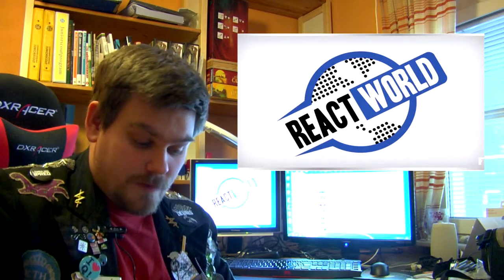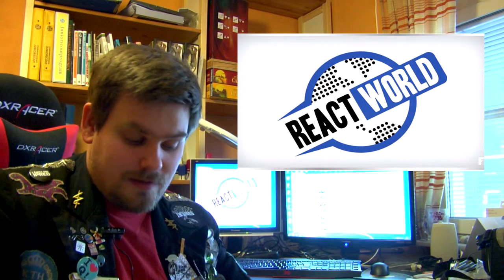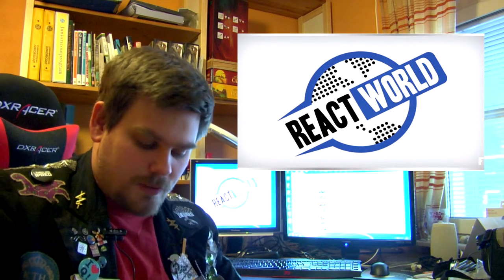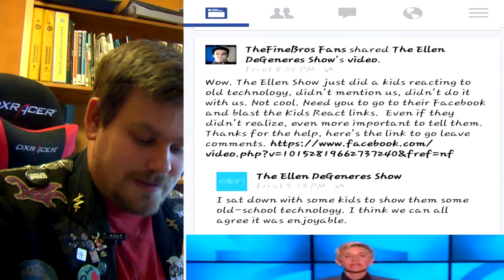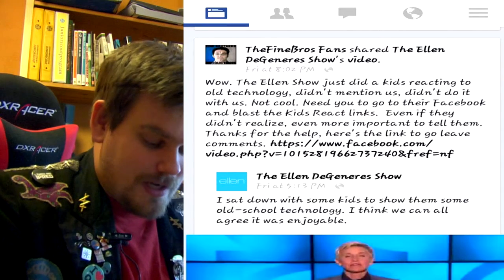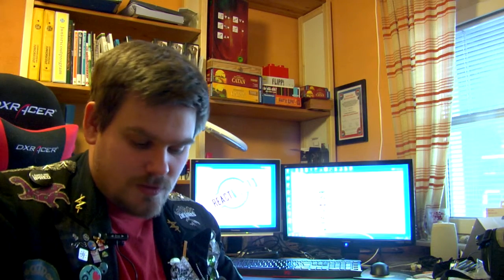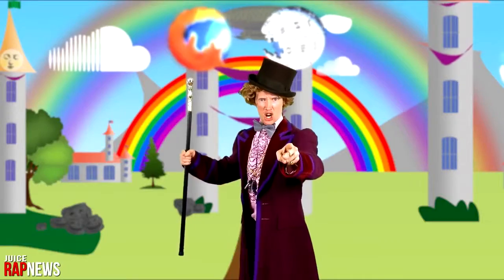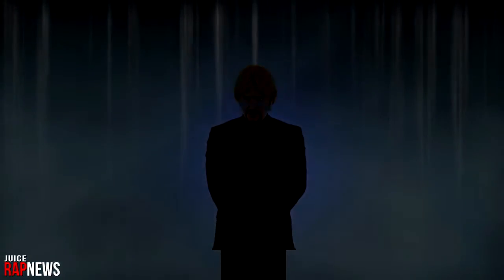React World Scandal - My reaction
This is my reaction to the "React World" scandal. Some things I take from this is I really shouldn't speak English - it sounds terrible. But As I begin my video, this was important.

Link to the last announcement from the Fine Brothers.